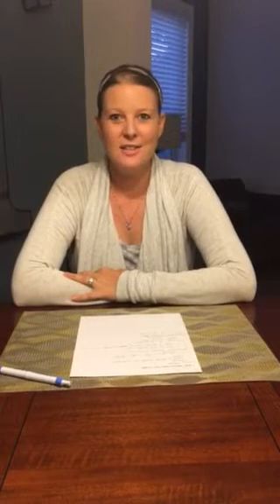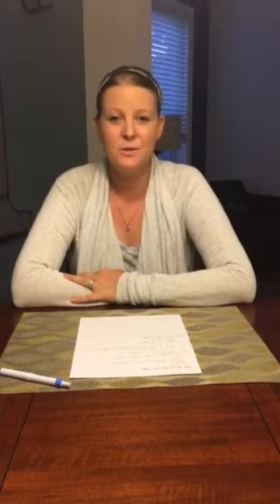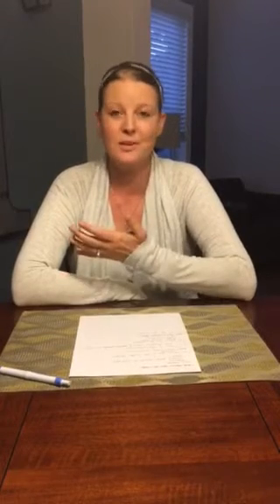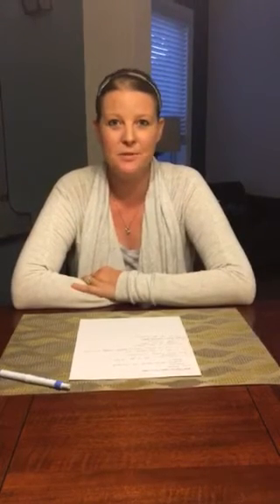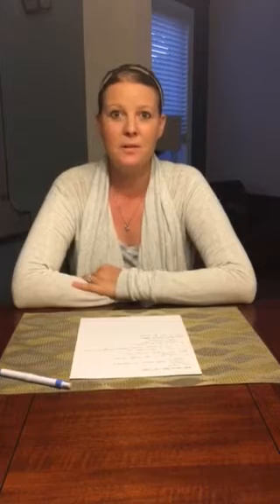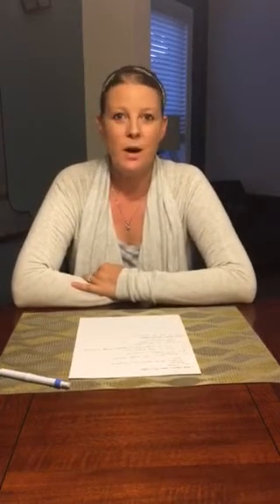Business opportunity - FAQ